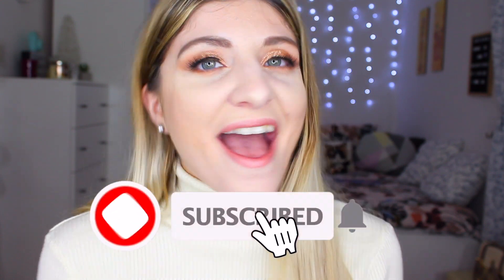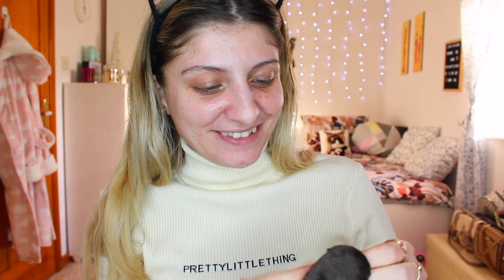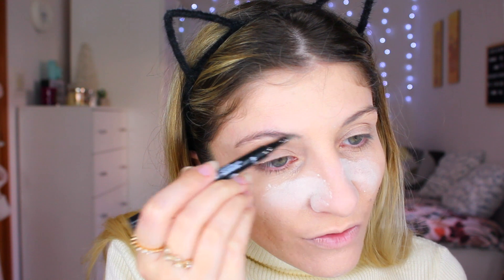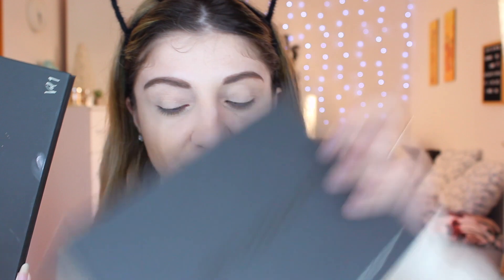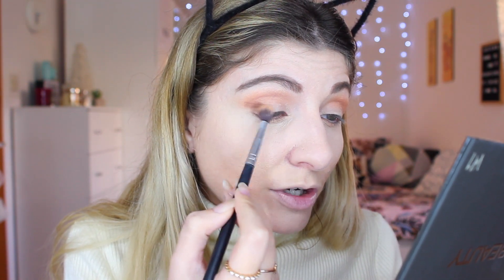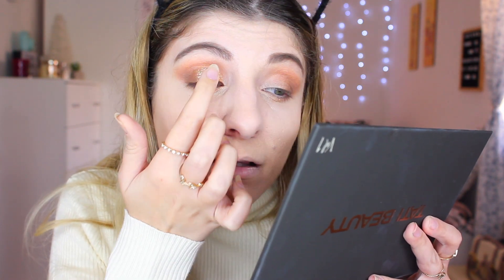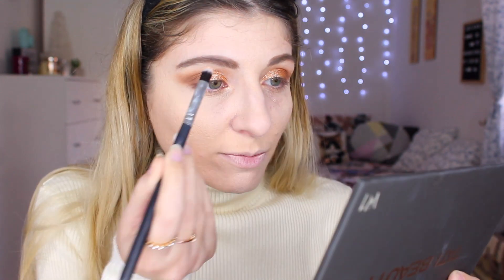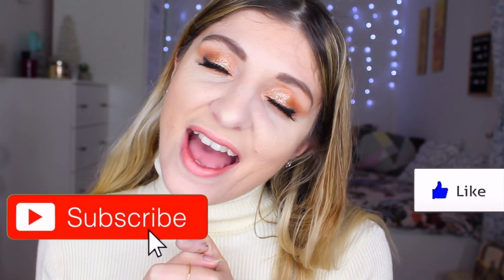TATI BEAUTY REVIEW | TRYING OUT THE BLENDIFUL & TEXTURED NEUTRALS VOL 1 | KezziesCorner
And don't forget to check my channel out every WEDNESDAY, FRIDAY and SUNDAY as those are my VIDEO DAYS!! Love you all!! (I upload at 6pm Malta time)

In today's video I decided on showing you guys what I thought of Tati Beauty!! I tried out both the Blendiful and the Textured Neutrals Vol.1 !!
I also tried out some lashes thanks to We Love Lashes.
Big thank you to them for sending over some lashes!!
Also Thank you to Rimmel London Malta for the Brow Pro Micro Pen as I also tried it out in this video!!!

I hope you enjoyed this video - seeing me test out these products and creating the finished look. What did you think of it? Would love to know in the comments down below!!

Thank you again for your amazing support!! I LOVE you all!!

Love Kezzie
xoxo

My Last Video  -  A Week In My Life Video

Simply enter KezziesCorner at checkout - amazing earphones and headphones!